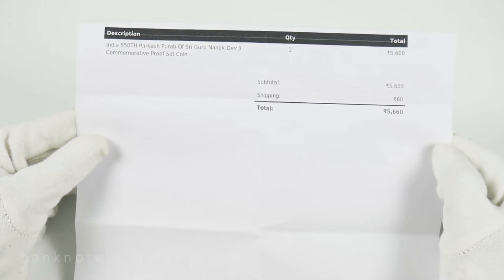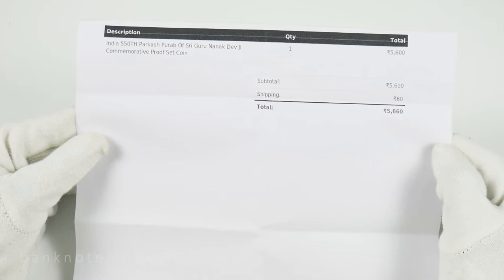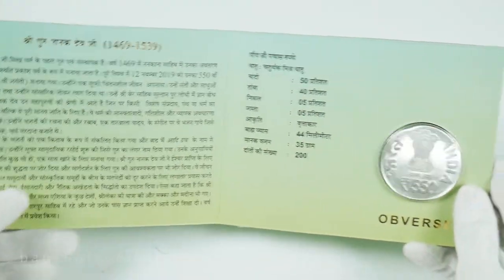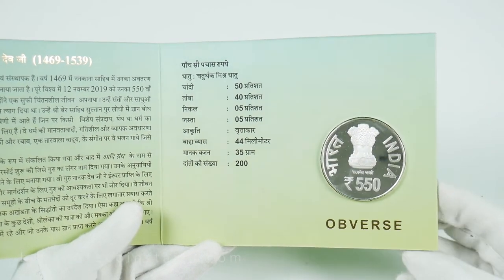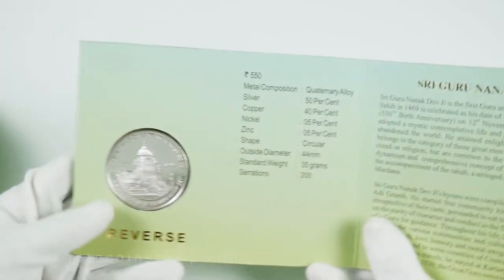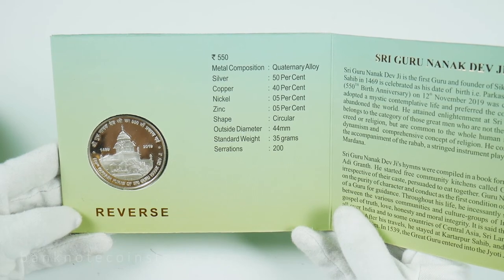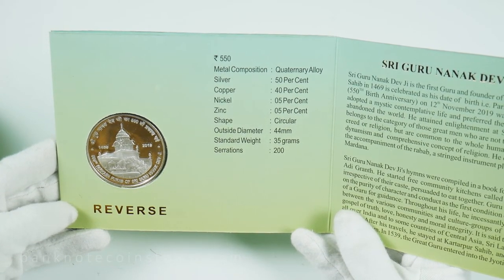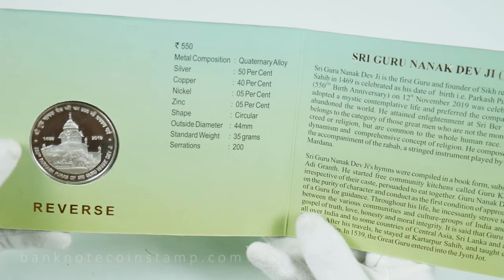India 550TH Prakash Purab Of Sri Guru Nanak Dev JI Commemorative Proof Set Coin